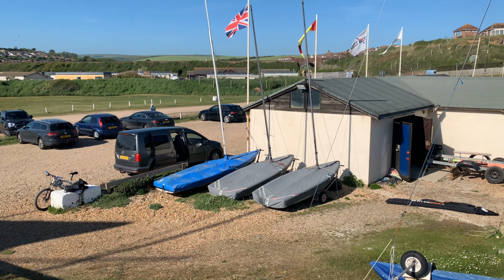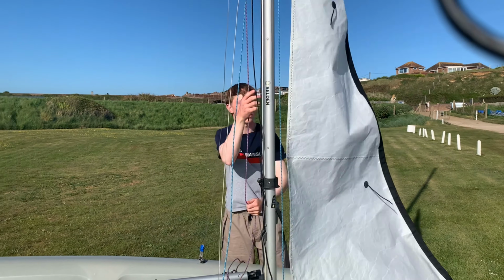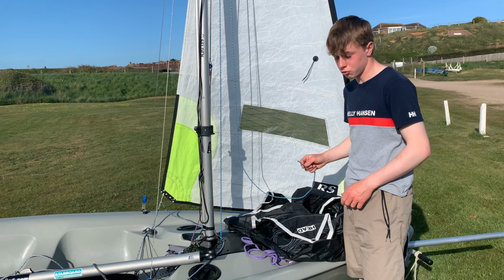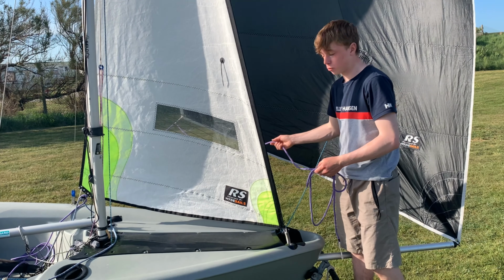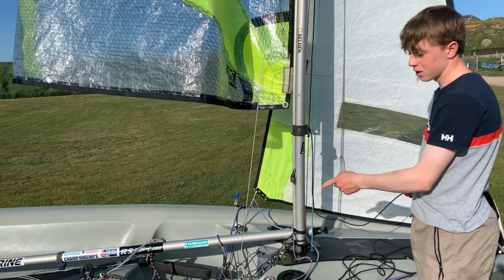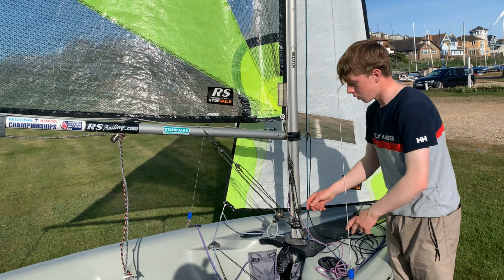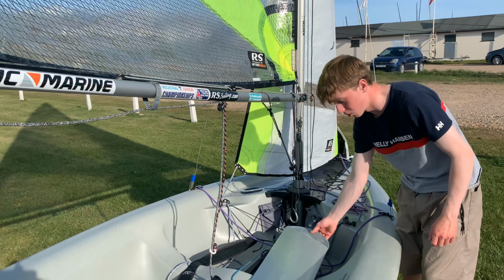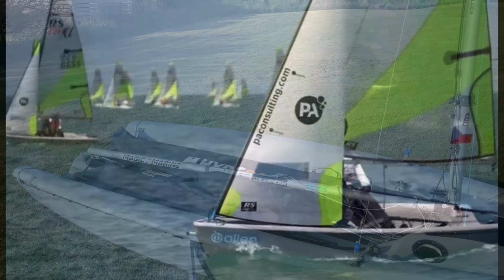Rigging the RS FEVA | NSSC Hire Boats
How to rig the RS Fevas available for hire at Newhaven and Seaford Sailing Club.

Timestamps:
0:00 Preparing to Sail
00:46 Rigging the Jib
1:34 Rigging the Kite
2:54 Rigging the Mainsail
4:08 Sail Controls
4:34 Daggerboard and Rudder
5:29 Derigging

Check out the videos below from the RYA for more tips on tuning and sailing the Feva: